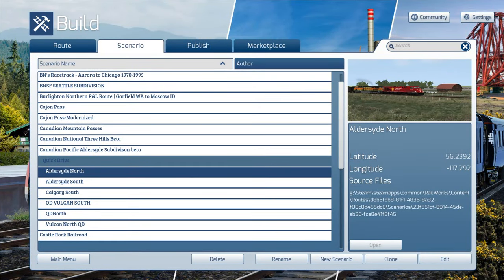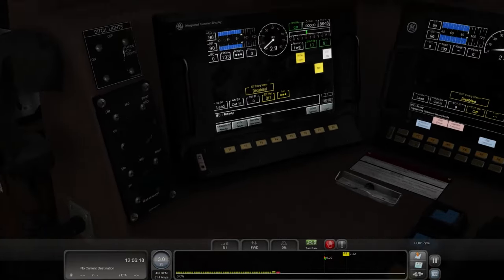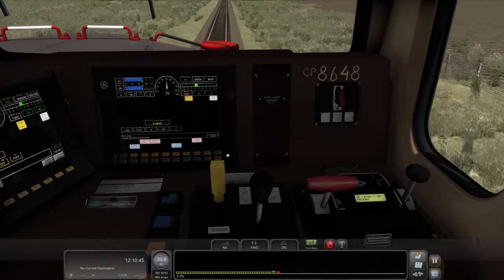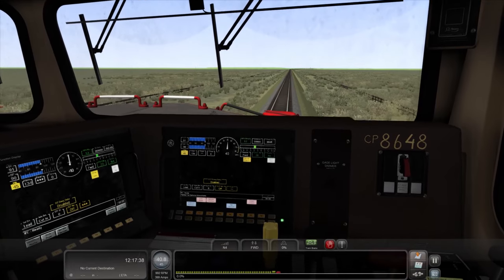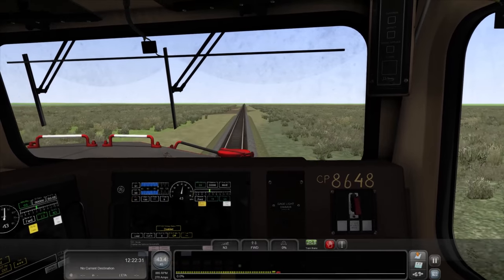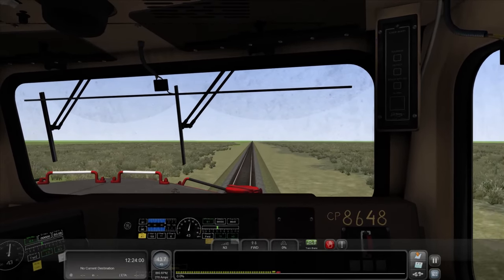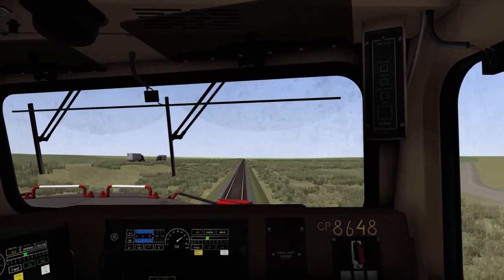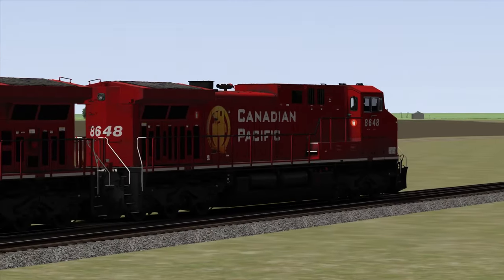CP Aldersyde Beta Showcase Pt.1 - Train Simulator 2021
Checking out the updated version of the CP Aldersyde subdivision.

▼▼Add Me▼▼
⬛Xbox One: Actionhunter206
⬛ Playstation: Actionhunter2069
⬛Steam: yoadrian